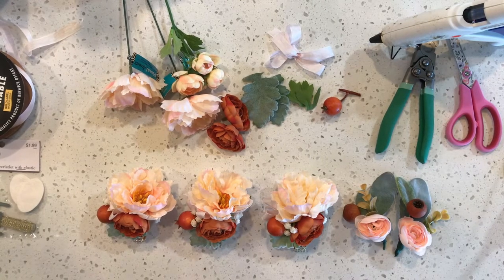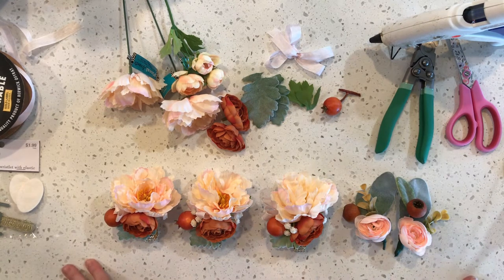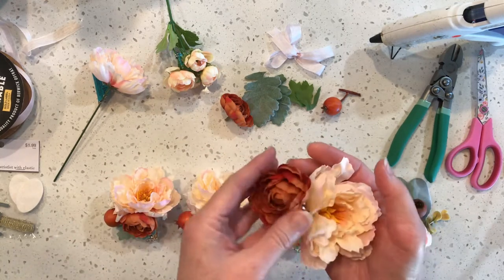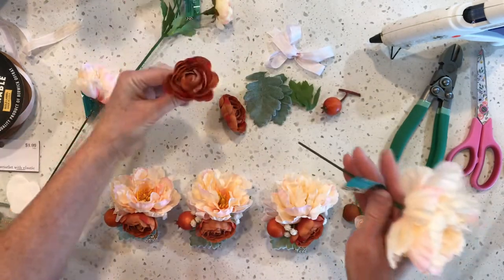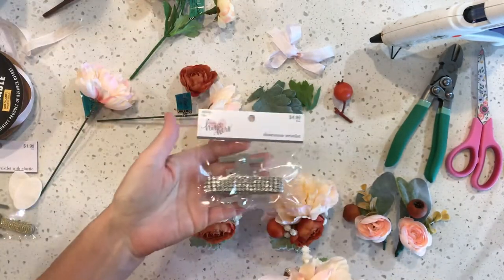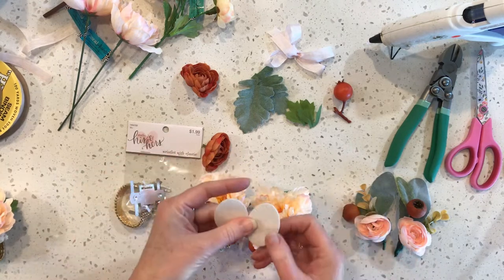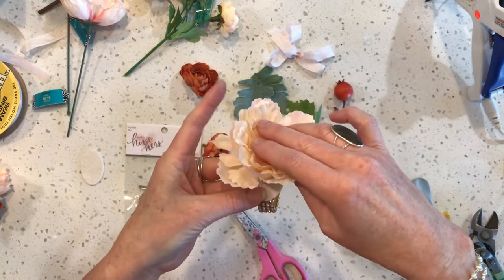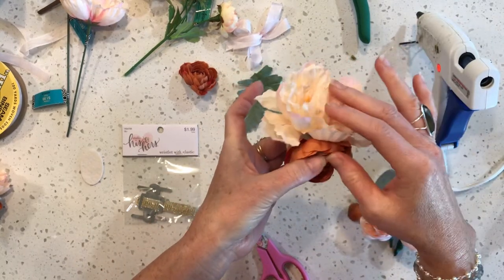Make an easy wrist corsage with silk flowers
❤️❤️If you would like to support my channel Subscribe (don't forget to ring that notification bell) Comment (I'd love to meet you) Share on Pinterest or pass my video on to a friend.

You can donate to help me ship giveaways or purchase craft supplies to use on my channel